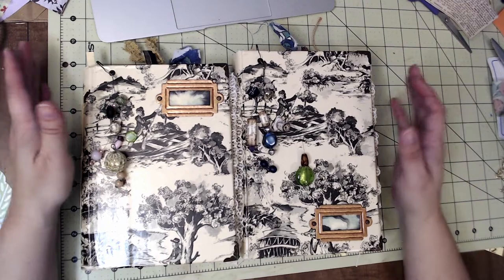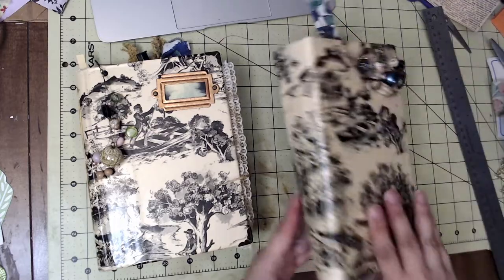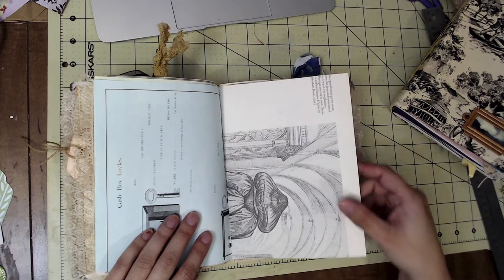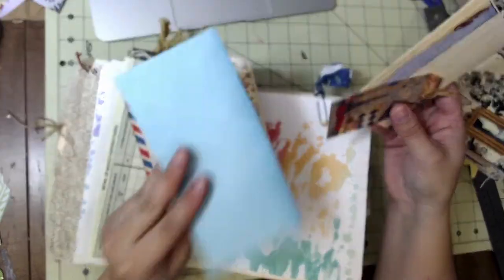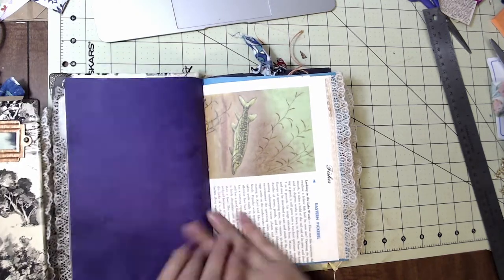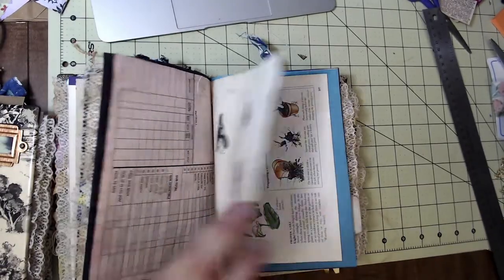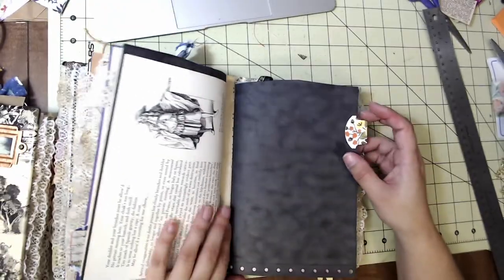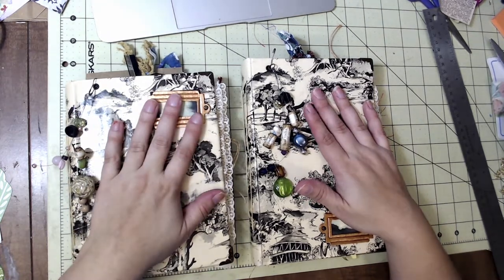Two Fun Junk Journal Flipthroughs